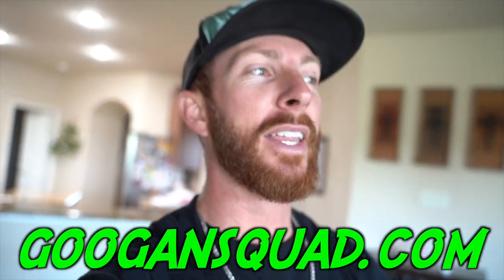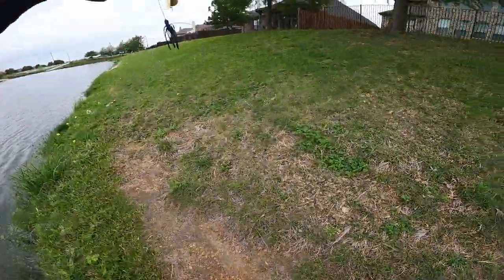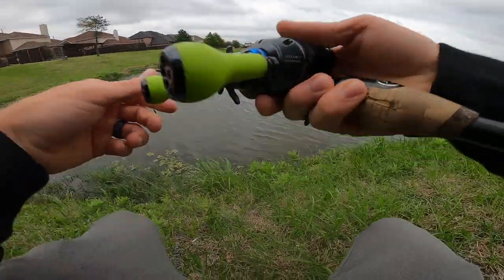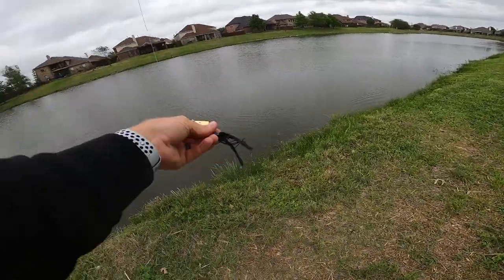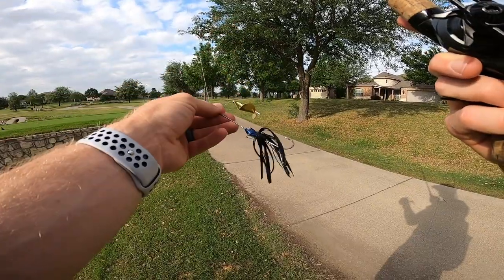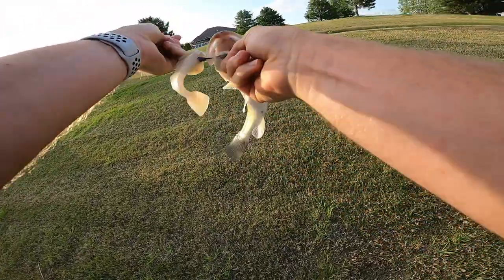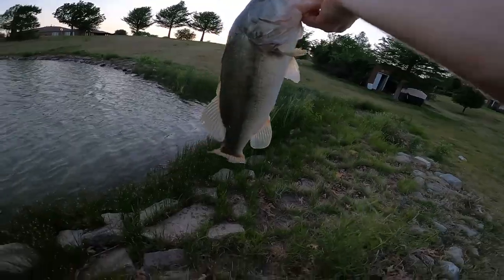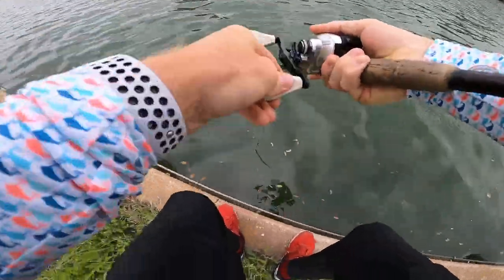TOPWATER BASS FISHING (Googan Squad Hummer Buzzbait)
We have been on the hunt for a bite like this all year on the Buzzbait and today was definitely the best topwater fishing for us all year, with numbers and size bank fishing spots in Plano, Frisco, area of north Dallas. The googan squad hummer buzzbait absolutely crushed it!!!

Googan Squad Black Friday Sale ends tonight 5/1 at midnight!!!